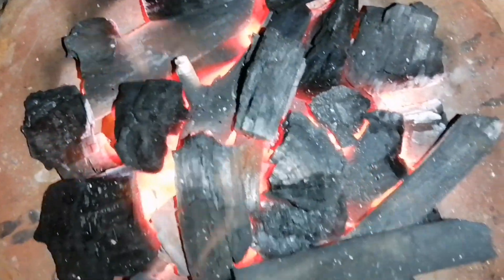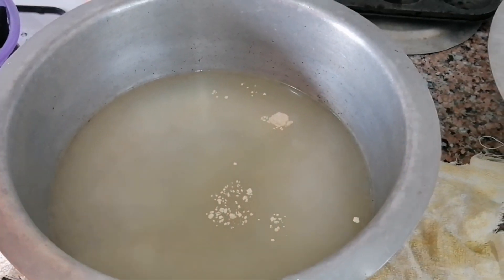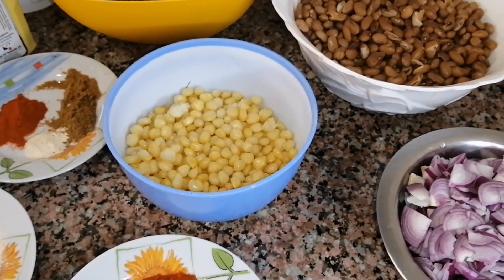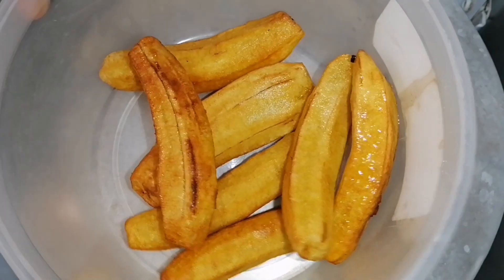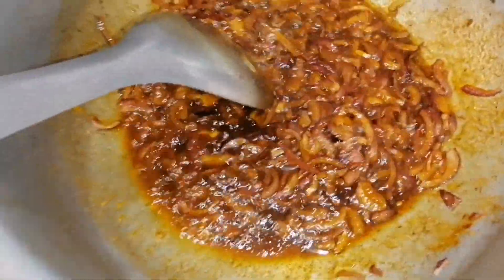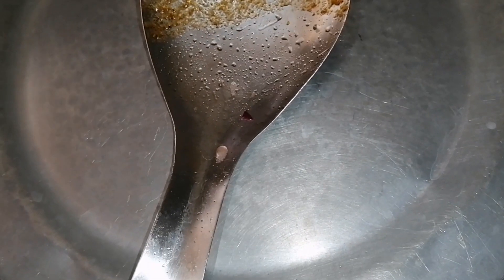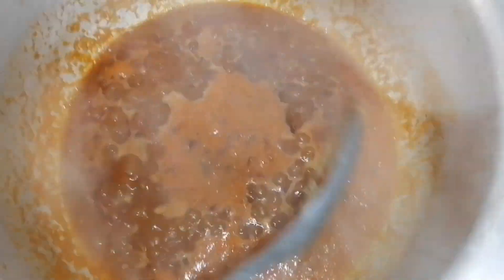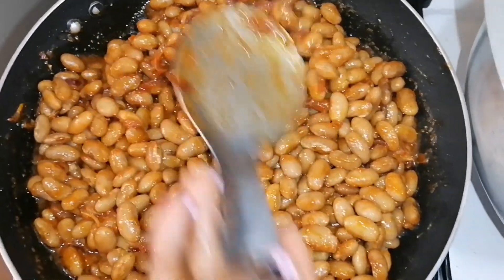TIRED OF COOKING? HERE'S A GAME-CHANGING BATCH COOKING IDEA! | COOK WITH ME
Hello Hello,

Today I will be sharing how I prepare my cereals so that I can refrigerate them ready to eat.

I hope you learn something and enjoy watching the video.

Bye Bye!